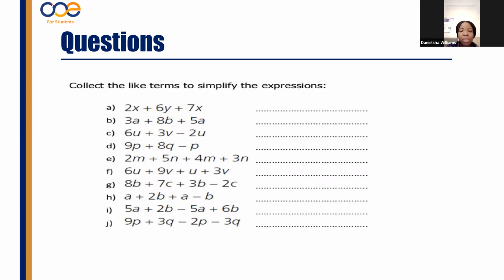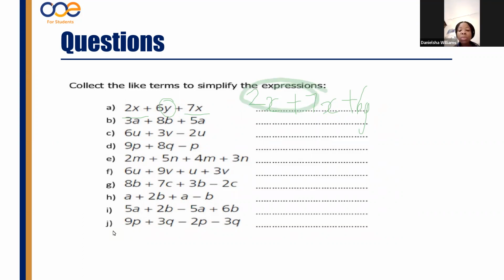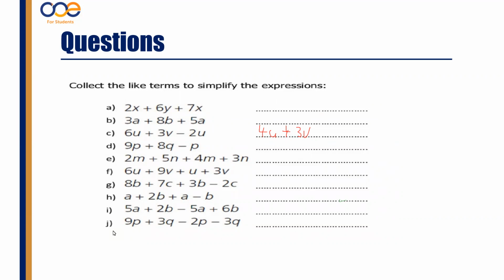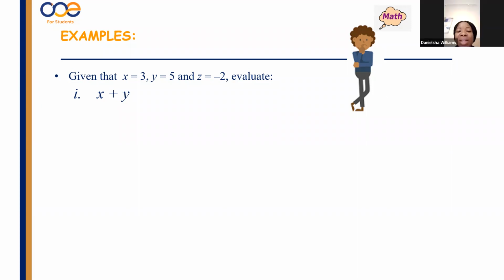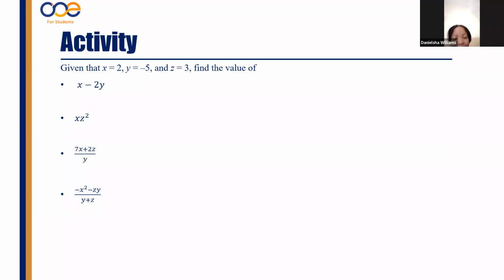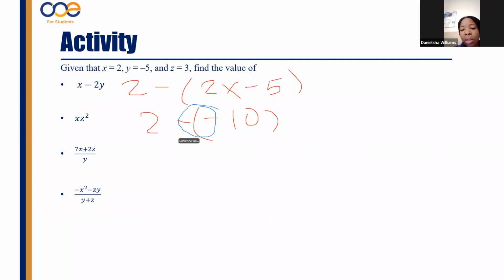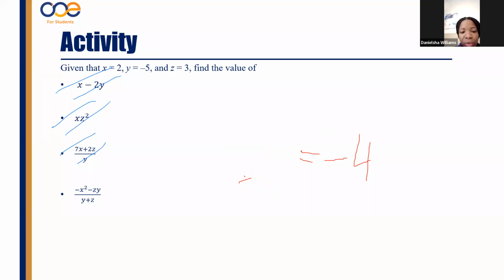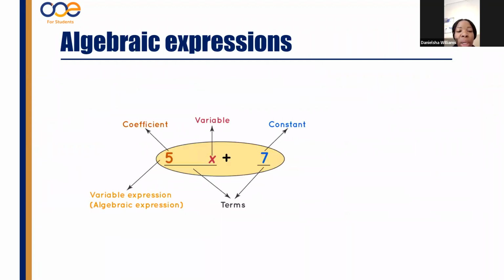Grade 9 Math Nov 24